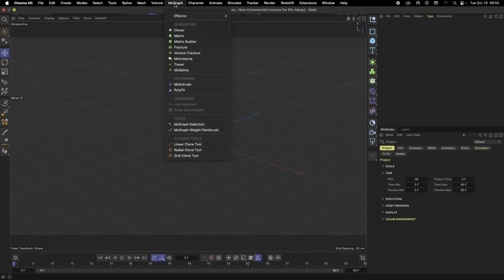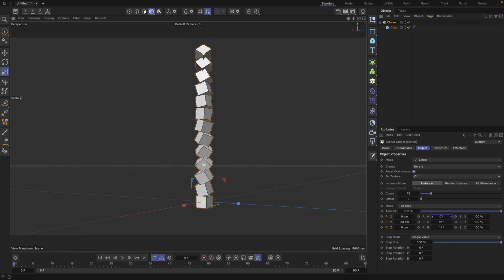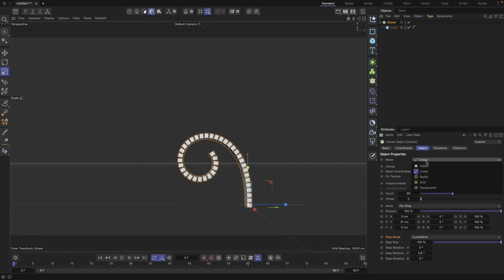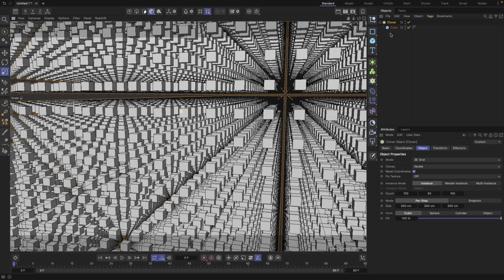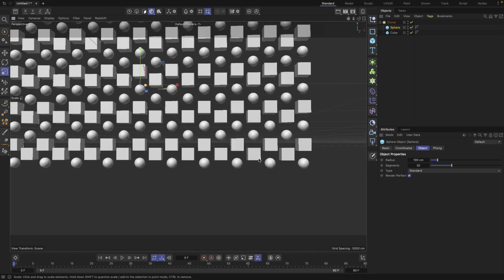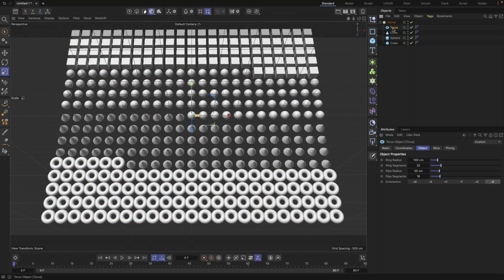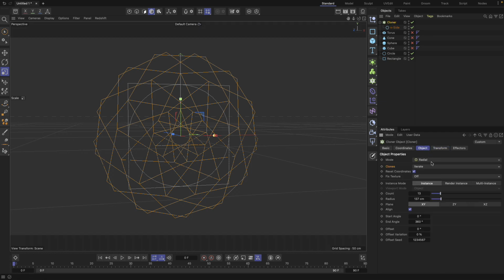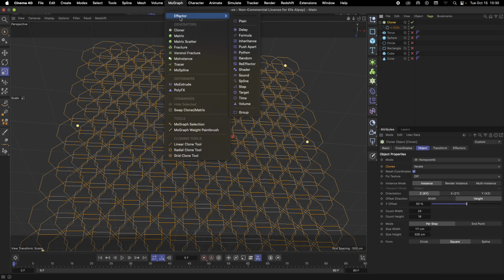Lecture 1: Title: "Getting Started with Cinema 4D 2025: Mastering MoGraph Cloner Essentials"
In this lecture, we dive into Cinema 4D 2025’s MoGraph system, focusing on the Cloner object. Learn how to work with grid, radial, and linear modes to create dynamic object arrangements and patterns. Whether you're new to MoGraph or looking to understand its core features, this session covers the basics of working with cloners and preparing for more advanced designs.